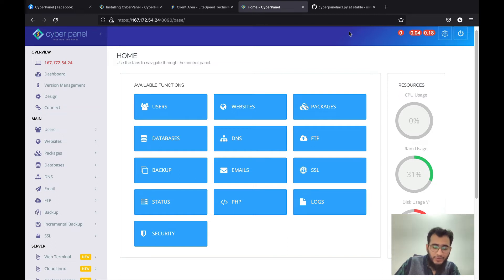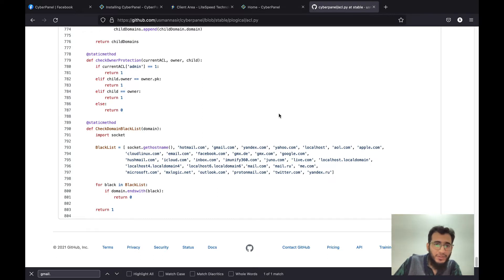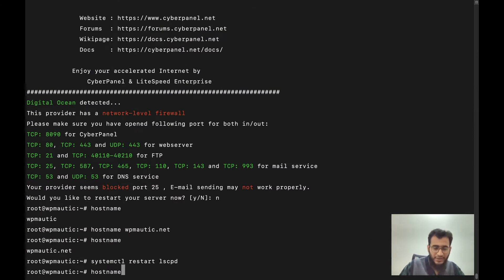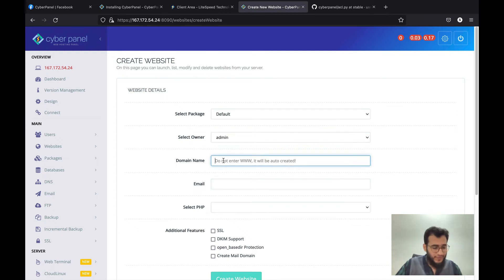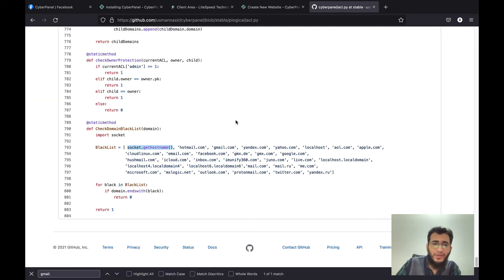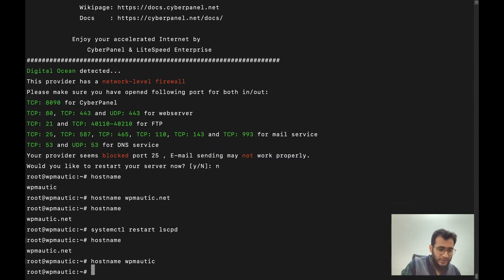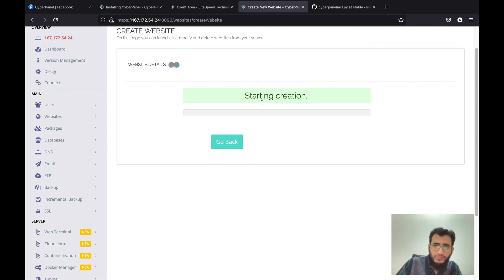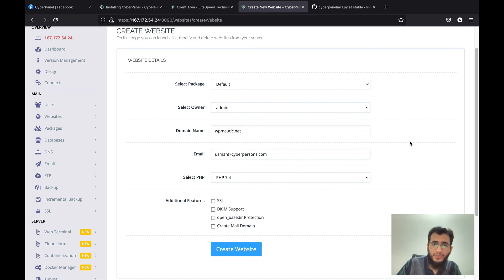Error message: Blacklisted domain.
Learn how you can solve "Error message: Blacklisted domain." problem with your CyberPanel server.